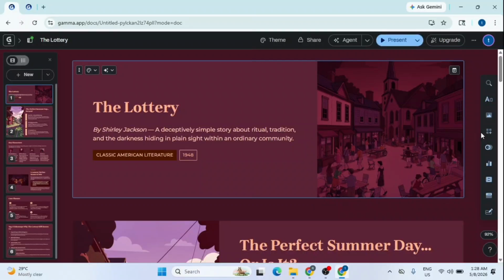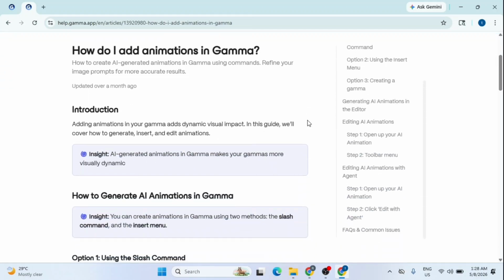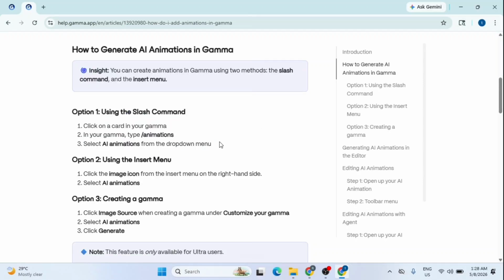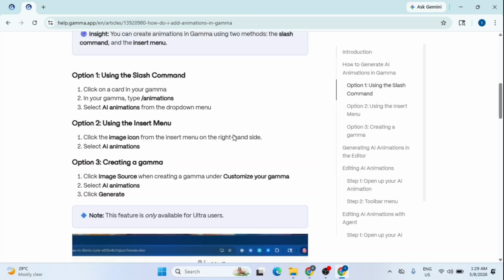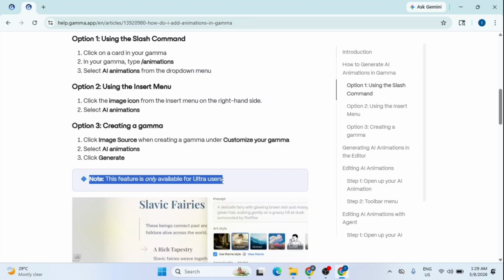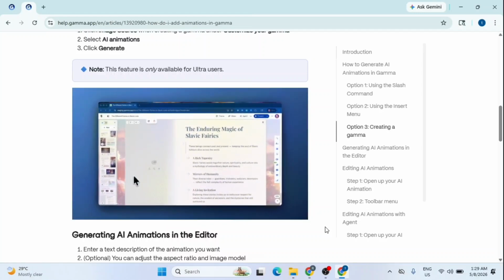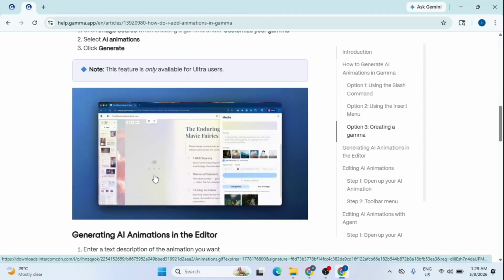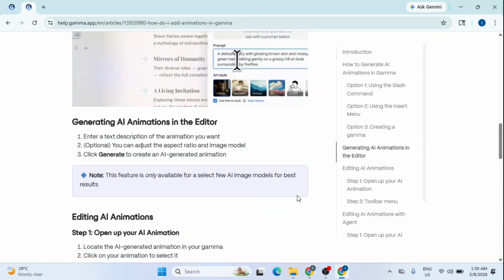How to Make an Animated Presentation With Gamma AI - Step by Step